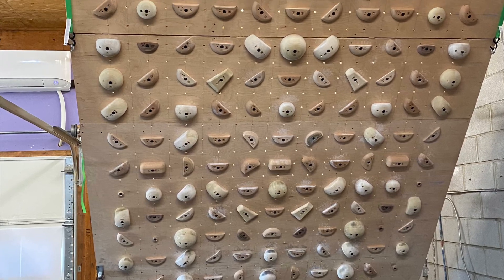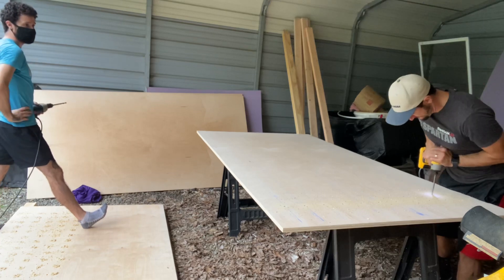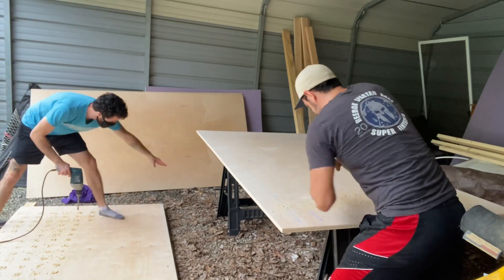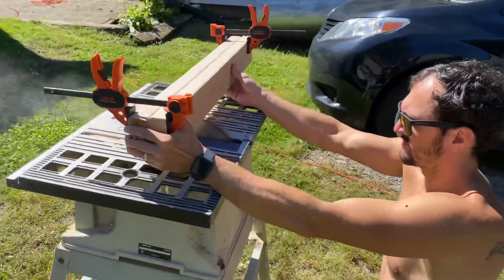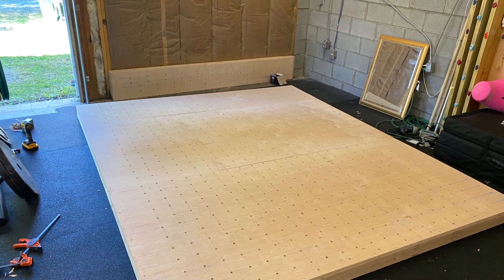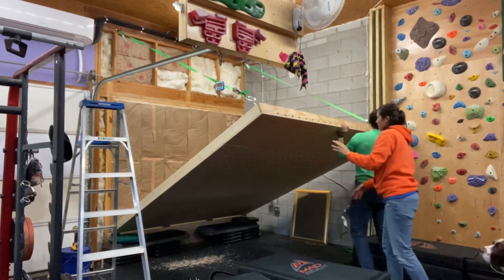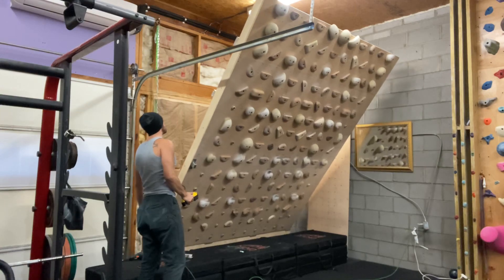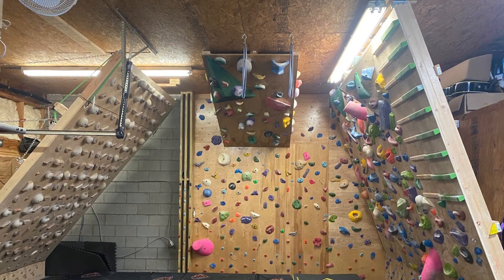Building an Adjustable Tension Board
I really wanted to add a systems board to my business facility at Mountain Movement, but since I only have 11 foot ceilings I was compelled to think outside the box. We made an adjustable board not just at the angle of the wall, but also weather or not to utilize the last 3 rows of the board. At less than 35 degrees my space didn’t work for a full board, but it did have enough space for a 1-15 set up. We put the last 3 rows on a hinge so we can fold it back to use the board at 20-35 degrees. Then when it reaches 40 or more degrees we flip the top up and have full board access. This thing is pretty solid and I haven’t seen anyone else use the board in this way. I’d be interested in what you all think!